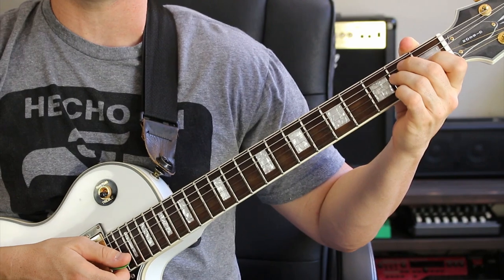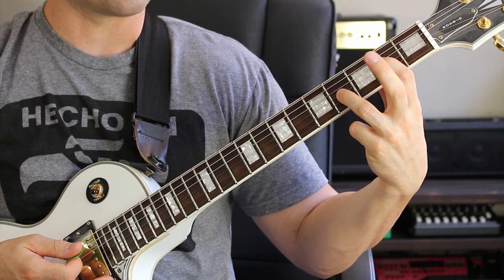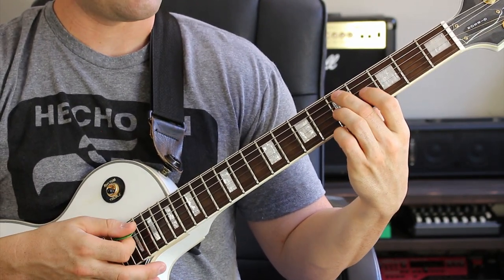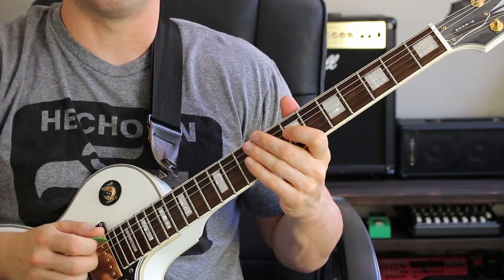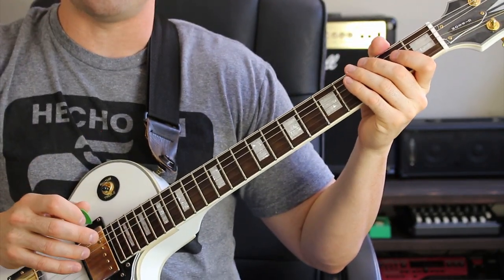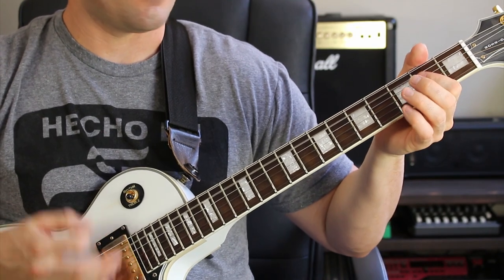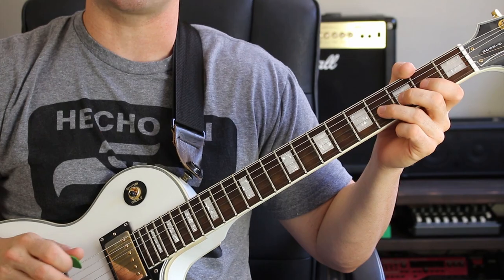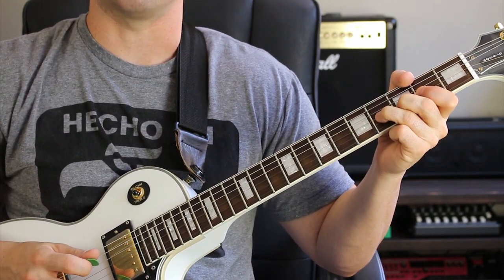Local H - Bound To The Floor (Just Don't Get It) - Guitar Lesson (THIS LESSON WILL BLOW YOUR MIND!)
SIGNUP FOR FREE! - Get "My (Justin from GuitarMadeEZ.com) Secret Guitar Tips ABSOLUTELY FREE + Song Requests + My Gear List + Deals on Gear, the latest free lessons and much more! Go To:

Learn how to play Local H Bound To The Floor (Just Don't Get It) on your guitar! This is the Guitar Lesson for Just Don't Get It or Bound To The Floor by Local H. This guitar tutorial shows you how to play Bound To The Floor / Just Don't Get It by showing you all parts of the song and breaking it down. This guitar lesson covers everything you need to know to learn how to play it! I've got TONS of lessons, you gotta check them all out!!! Send me some more requests from the 90's and 2000's! I loved that stuff!!!  BRAND NEW LESSONS EVERY WEEK!

If you like my YouTube Lessons, you'll LOVE the way I can teach you guitar!!! NOW!